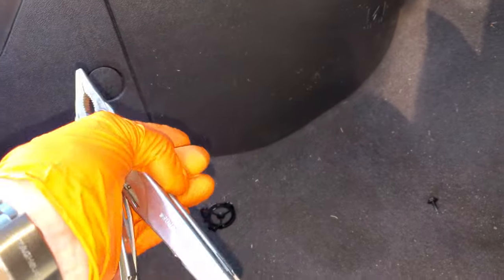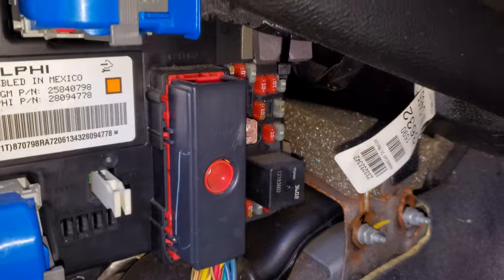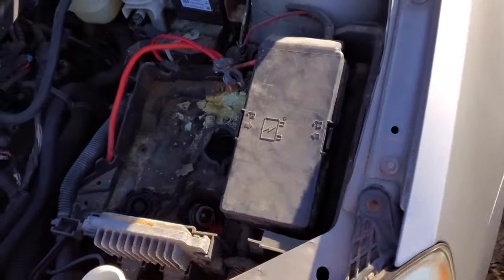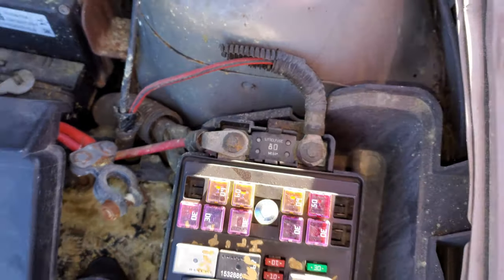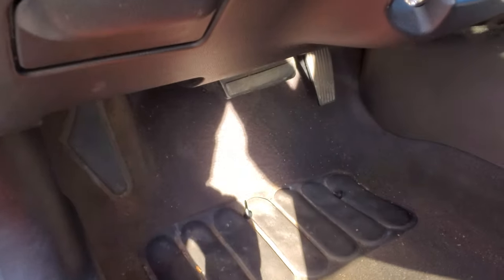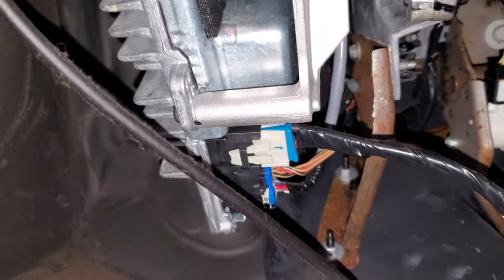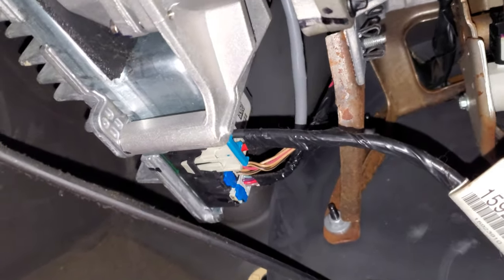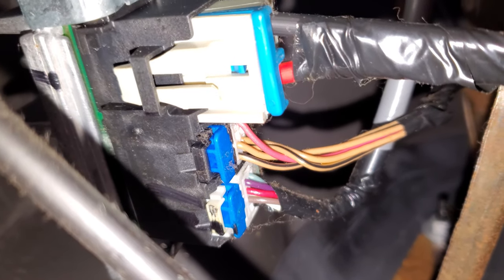2008 Pontiac G6 Electronic Power Steering Fuses